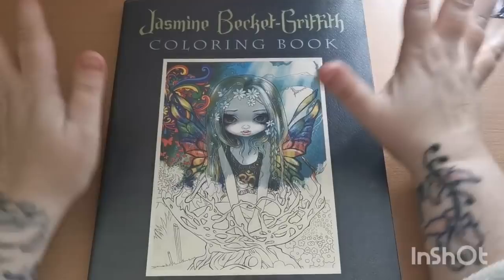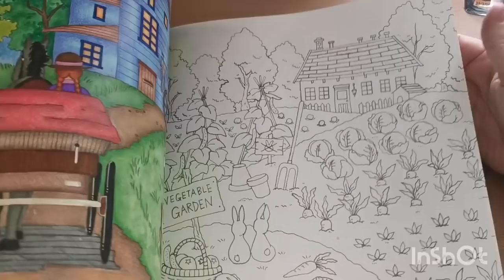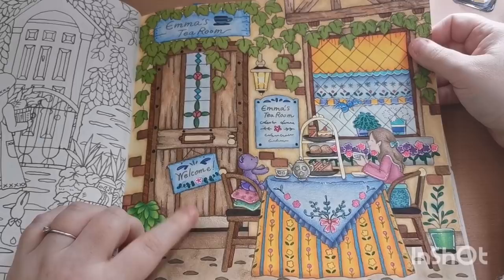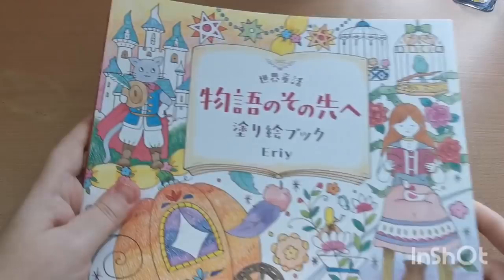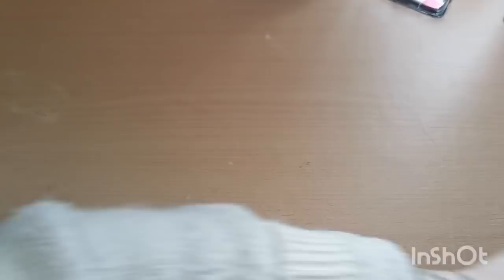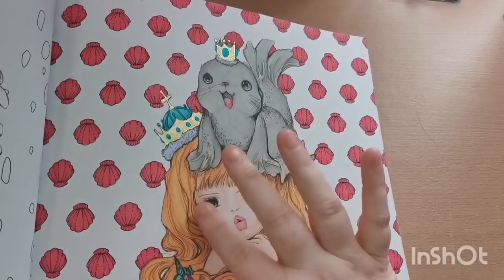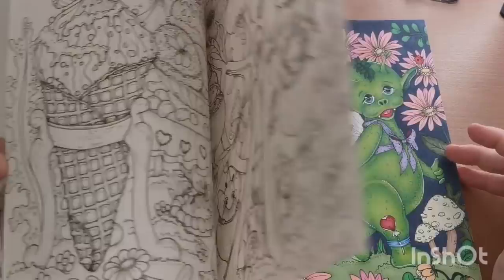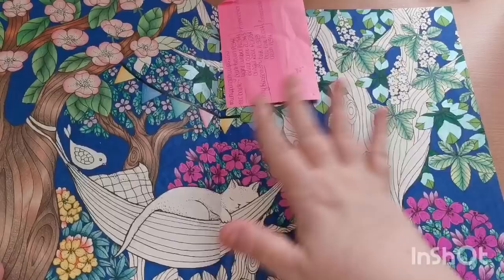Colouring Book Collection & Completed Pages | Part 3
Video Type: Colouring Book Collection & Completed Pages 2022 ~ Part 3